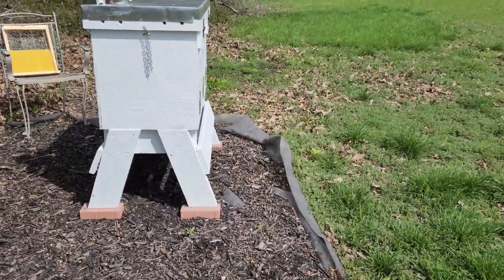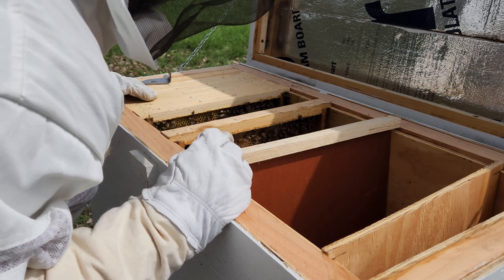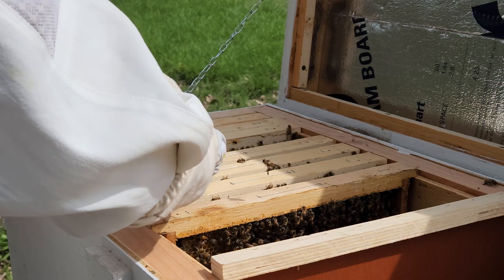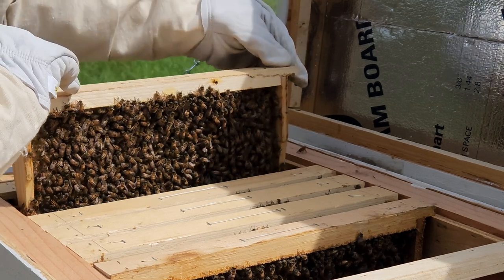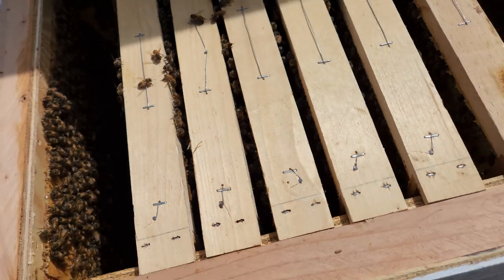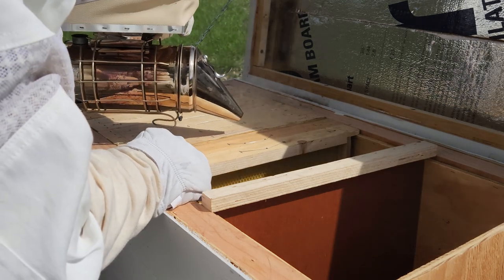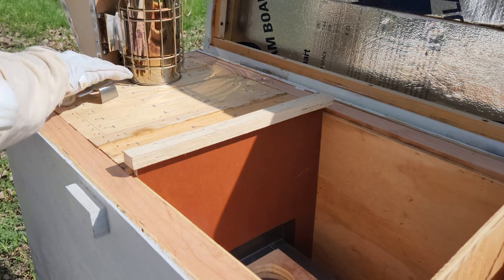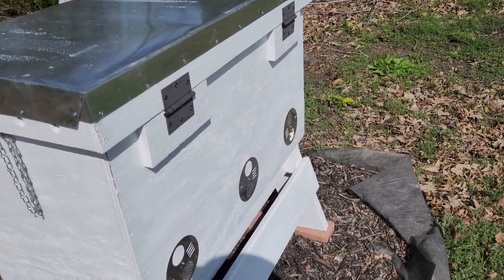Layens Frame Test Results and Adding More Frames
Beehive Foundation

My Favorite TV Show! "Ask This Old House"